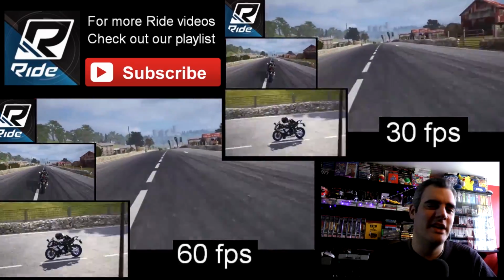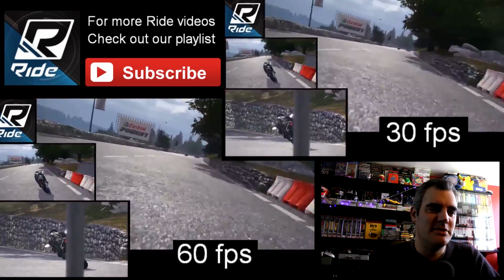A brief look at 30fps vs 60fps on Ride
Knocked together quickly while working on other projects, note the PS4 footage was from Martins early build, I don't have any PS4 footage handy at the moment but will come back to this issue later in the year. Either way I thought I'd have a little ramble and you can look forward to my 60fps Project Cars videos in the coming days.